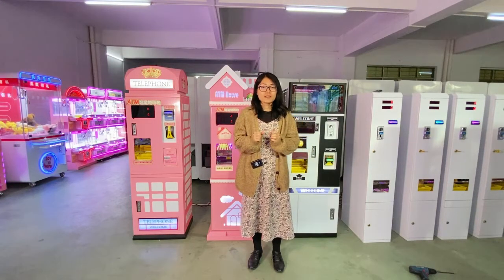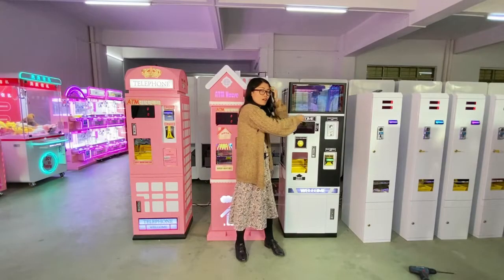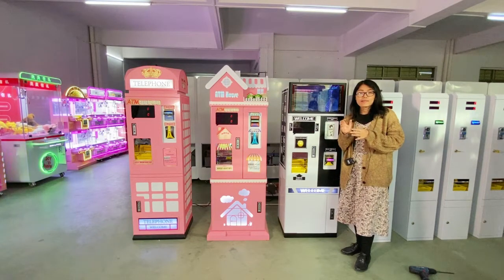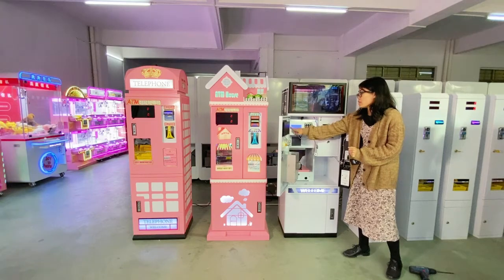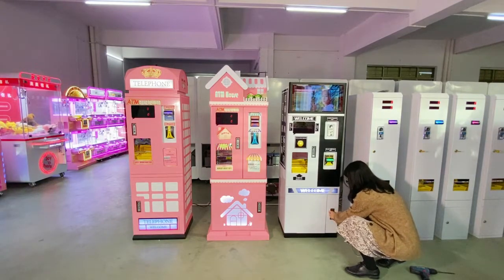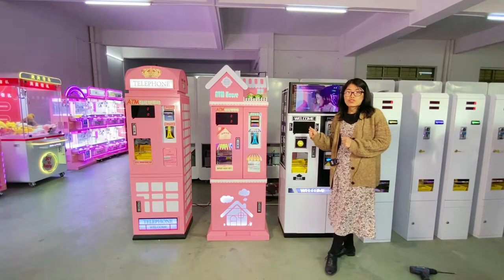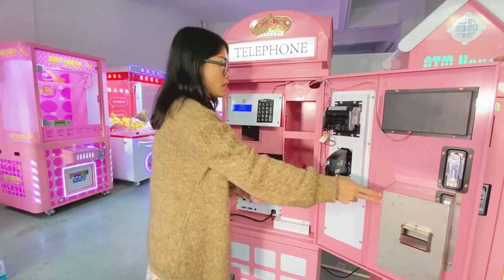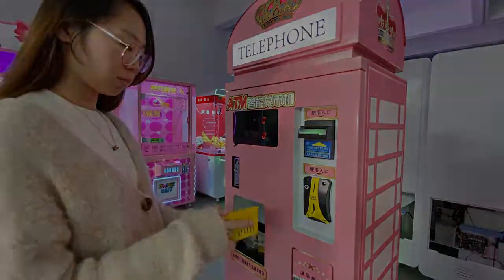High Quality Token Exchange Machine|Token Coin Exchage Machine|Token Coin Charher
All Kinds Amusement Arcade Games for your choice.